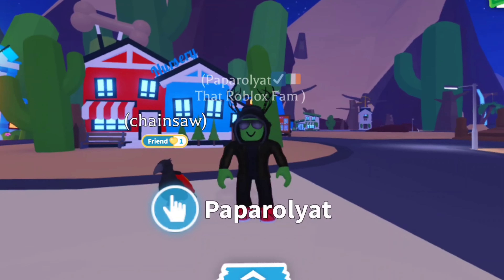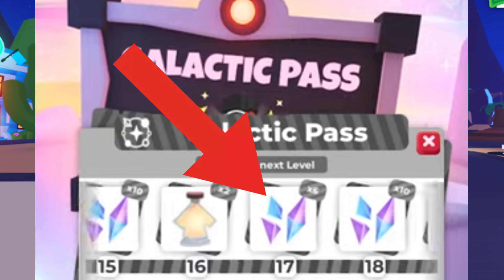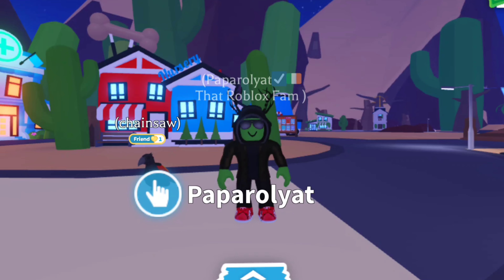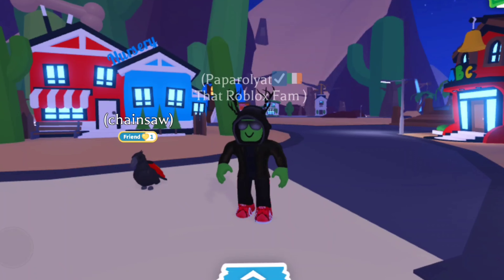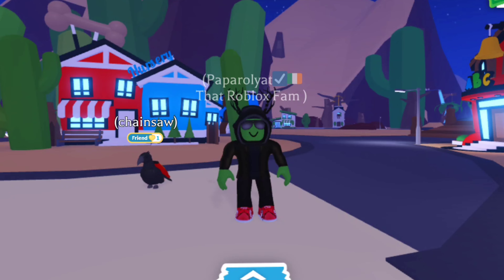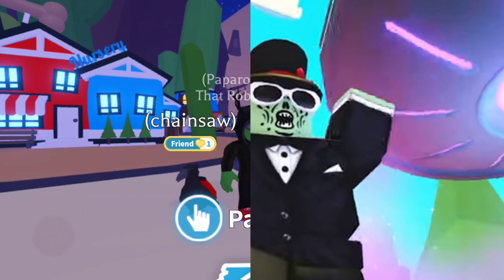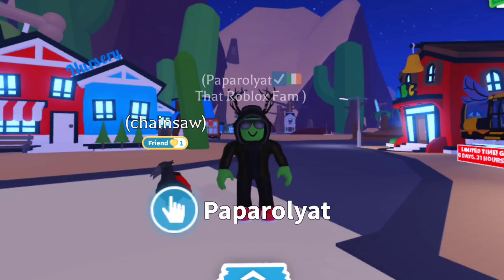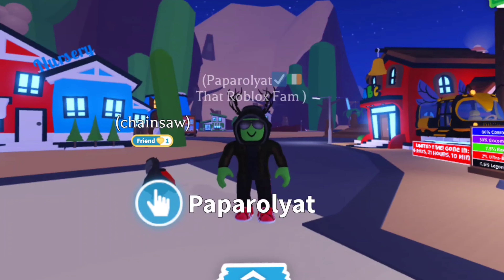HOW TO USE YOUR GALACTIC SHARDS IN ADOPT ME!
Here is how to use your galactic shards in Adopt Me! The Galactic shards are collected by gaining XP using the galactic pass in Adopt Me! Once you have collected as many galactic shards in Adopt Me you can trade them to Sean the alien !